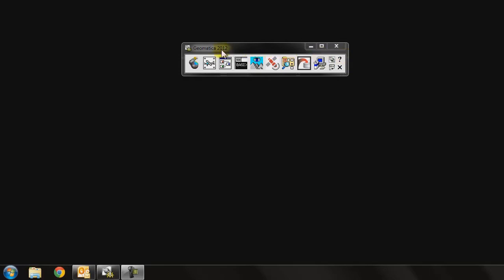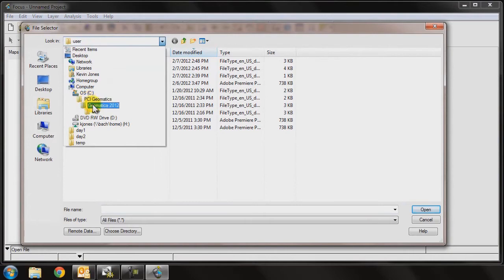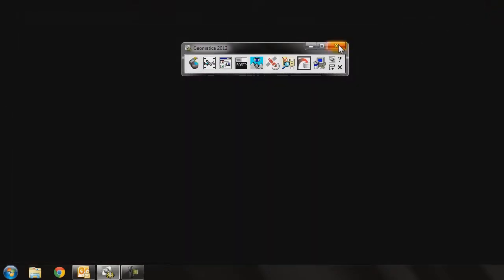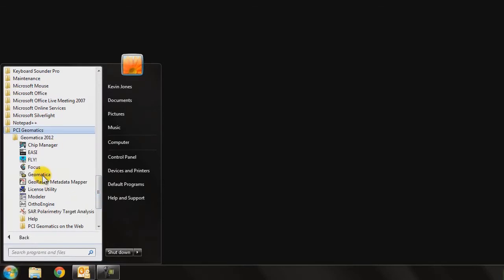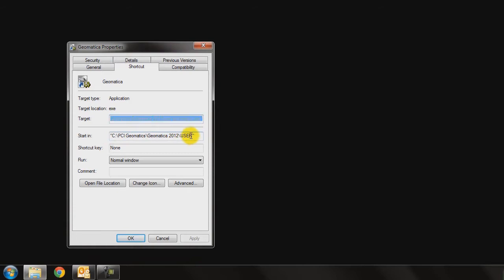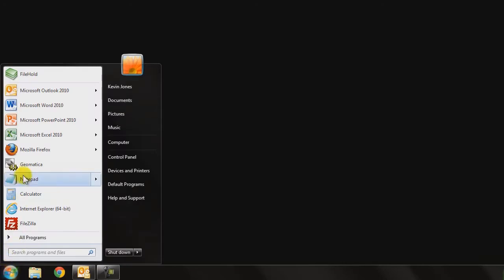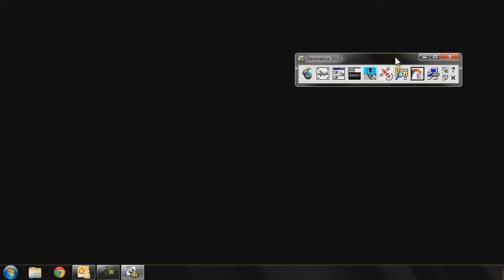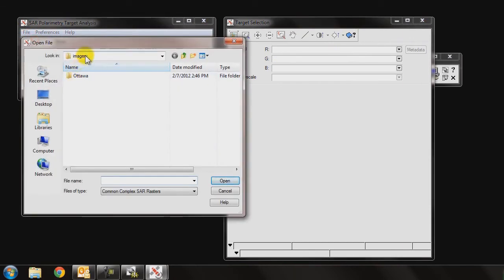Geomatica Tutorials - Changing the default working path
A quick tutorial on changing the default path for Geomatica programs- the default that loads with the software can be changed to your working directory, such as c:\data or c:\imagery, etc simply in a few clicks at the operating system level.